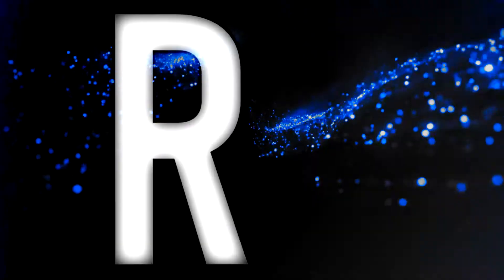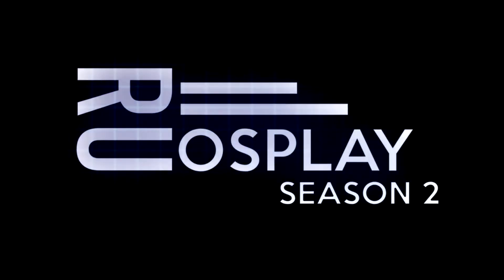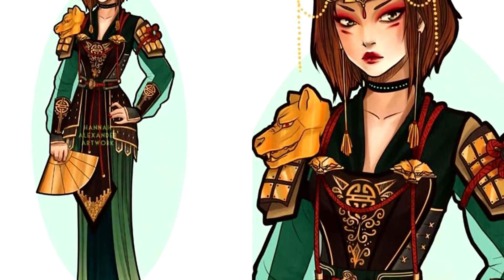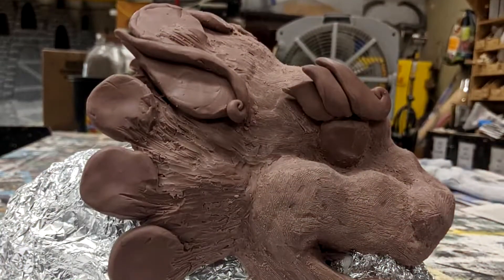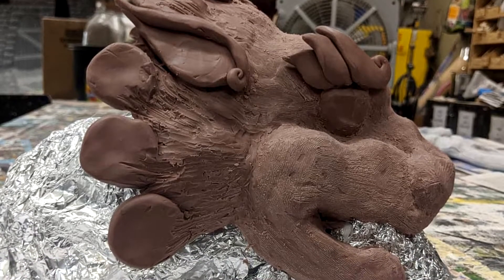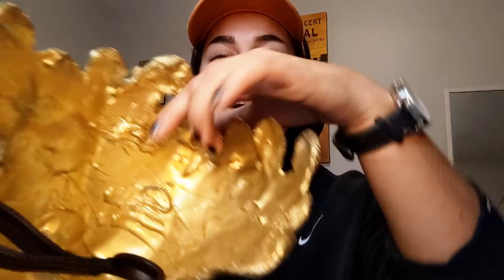POTENTIAL PROBLEMATIC PAULDRON PANDEMONIUM! | RU Cosplay Season 2 | CONfessionals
Welcome back to yet another CONfessional! Today, join our newest member Sara as they share their issues they faced with their shoulder pauldron! Cheers~~~

Presented by Sara Maclennan-Nobrega
Edited by Kirby Kwan Jr.

Dream it, make it, and become it! RU Cosplay is a group dedicated to helping all aspiring cosplayers and crafters create the Con-worthy or Pintrest-worthy projects of their dreams! We welcome everyone from total beginners who have never sewn a stitch in their life to the most hot-glue-burned veterans!